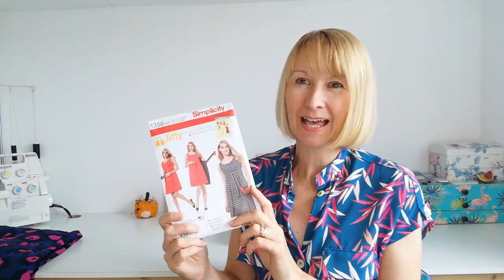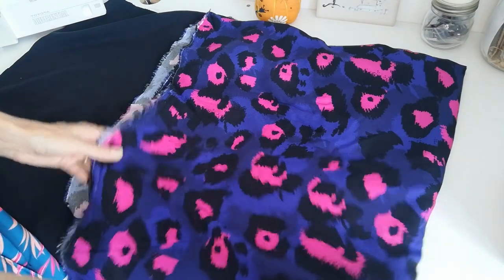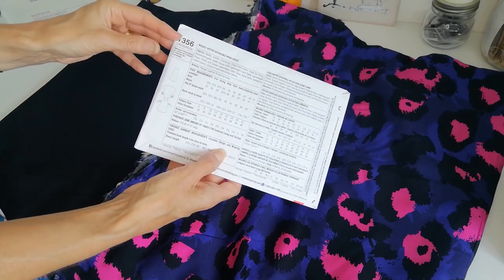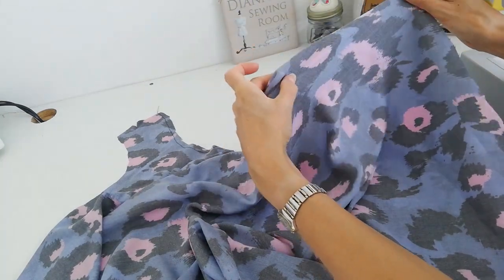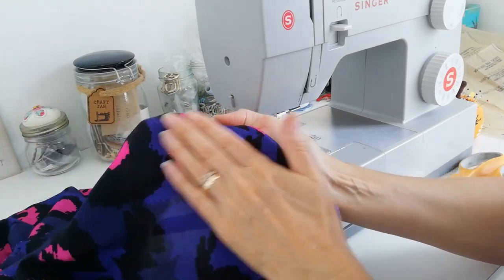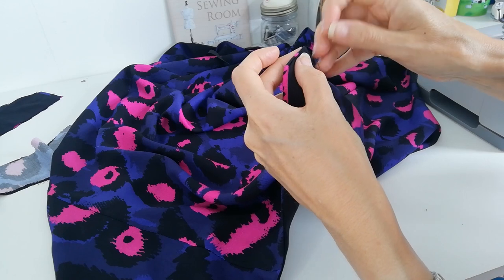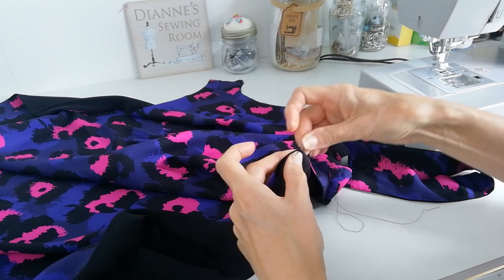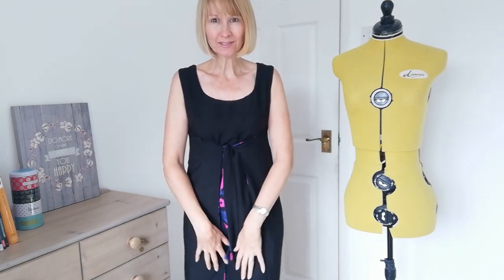How to make Simplicity 1356 – Jiffy Dress Sewalong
Today we are going to sew up the fantastic Simplicity 1356 dress sewing pattern. This is a lovely dress that features a reversible design that is so versatile and allows for you to make a really unique and one-off garment for your me made wardrobe.

Dianne is with us to sew up the Simplicity 1356 sewing pattern, she will be showing each step of the instructions as she looks to make this stunning pattern with our Minerva Exclusive Viscose Challis, Animal Glow. Which fabric would you sew this pattern in?